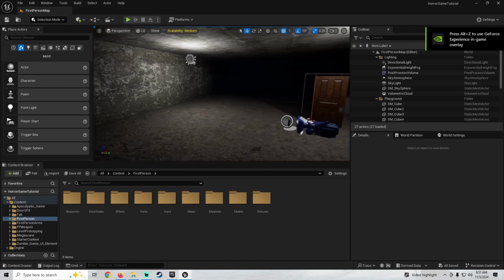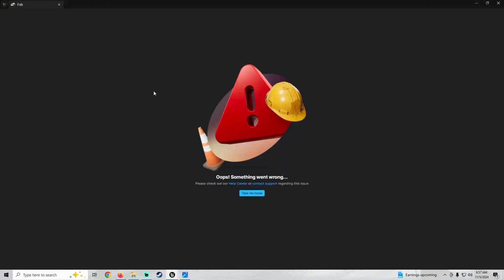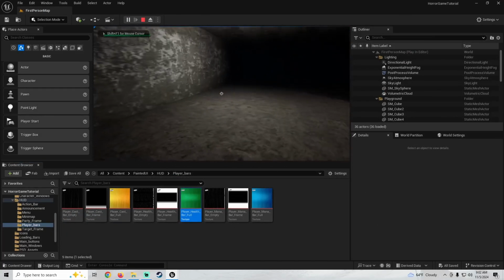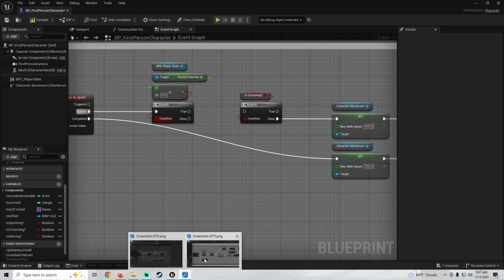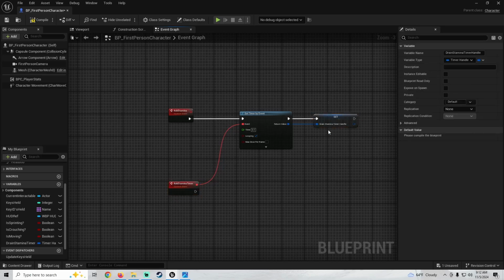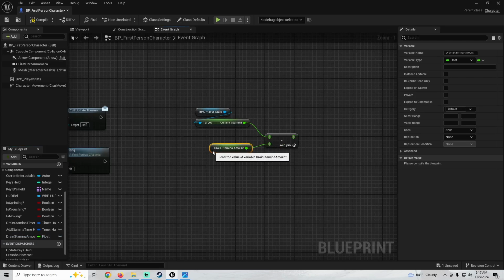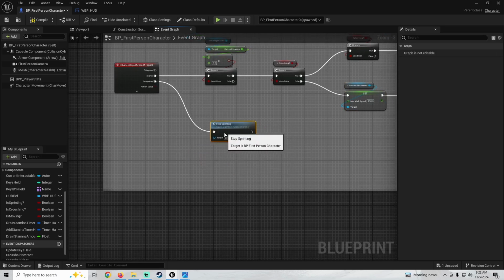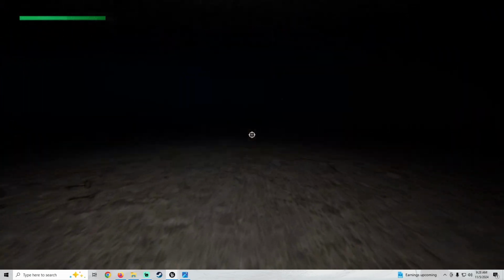Ultimate Stamina System Tutorial | Horror Game Series Part 12 | Unreal Engine 5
In this video, we dive into adding a stamina system in Unreal Engine 5, perfect for horror games! Learn step-by-step how to create a stamina bar that depletes as the player performs strenuous actions, adding a layer of realism and tension to your gameplay. This tutorial is part of our ongoing horror game series, guiding you through essential mechanics to make your game more immersive and engaging.

We'll cover:

    Setting up the stamina variable and HUD display
    Programming stamina depletion and regeneration

Whether you're building a high-stakes horror experience or simply want to improve your Unreal Engine skills, this tutorial is for you!

Chapters:
0:00 - Intro
0:40 - Players Stats Component
3:49 - Updating Crouch
5:03 - Stamina Bar
13:44 - Stamina Functionality
37:30 - Outro